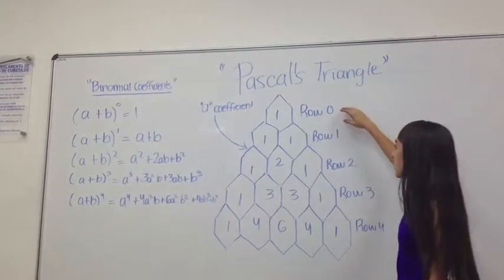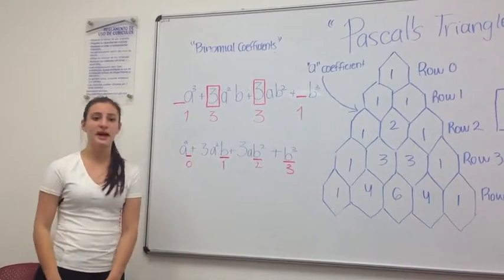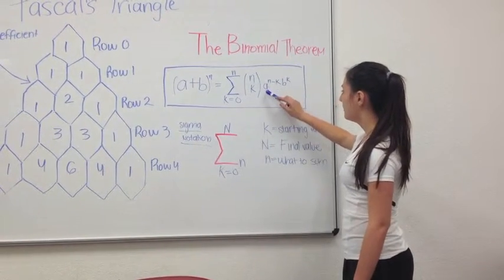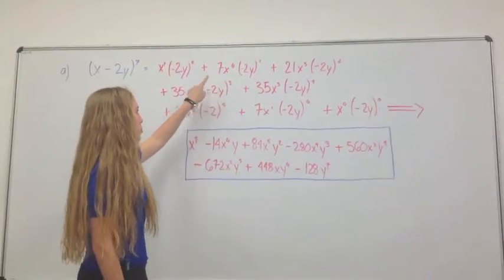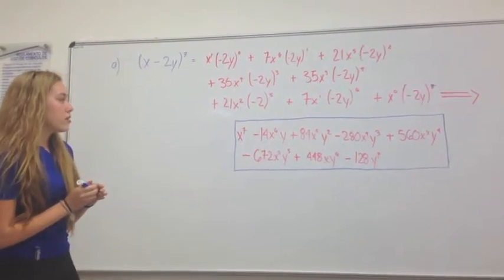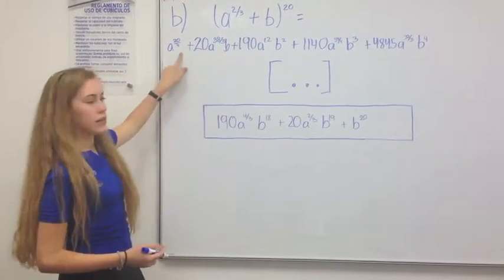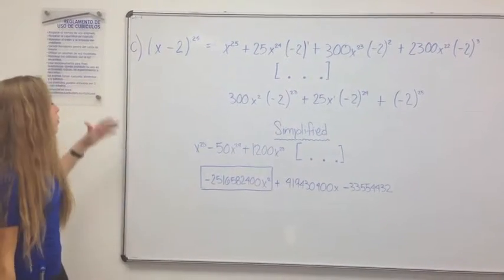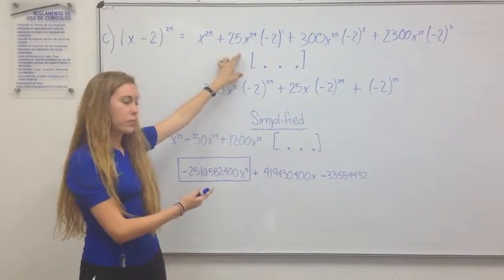2nd Partial Project 1